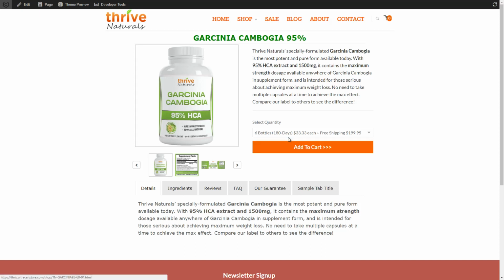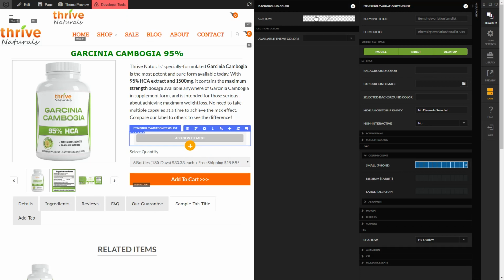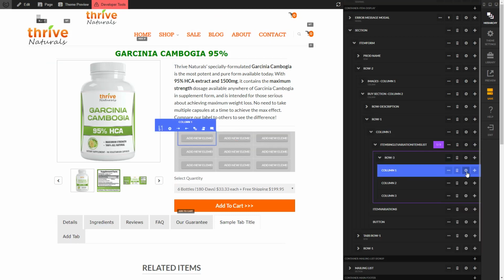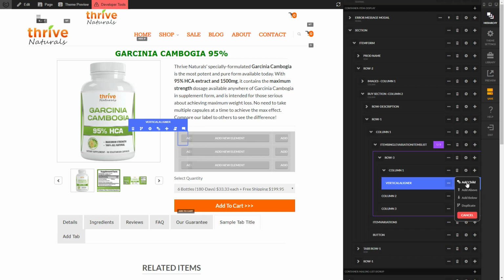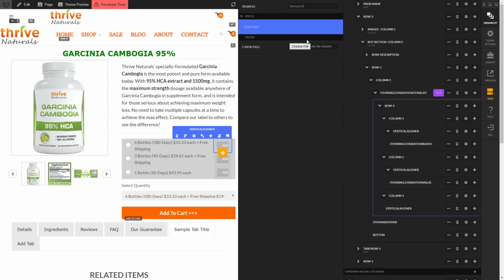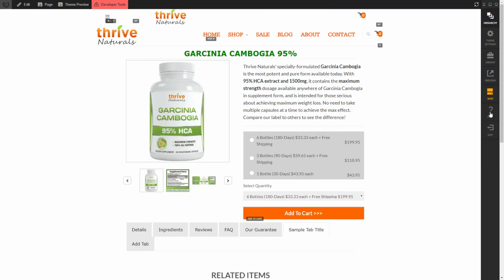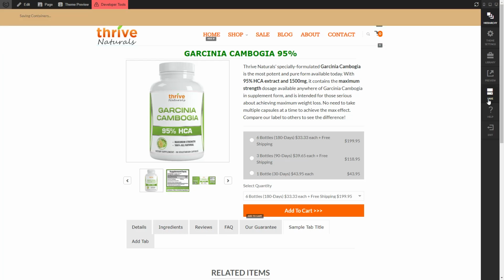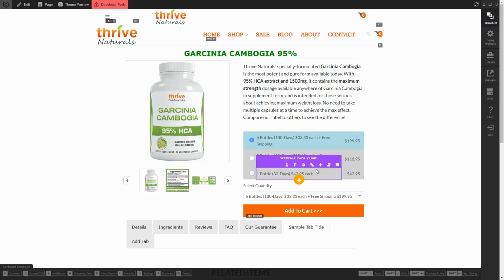Single Variation Radio Button Selection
Learn how to change your page from a single select box to a radio button selection for an item variation.